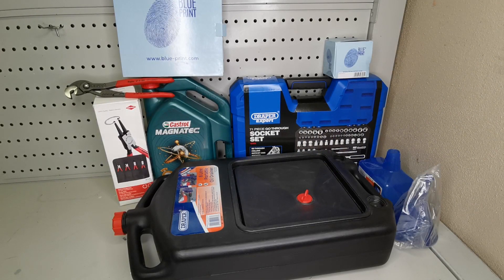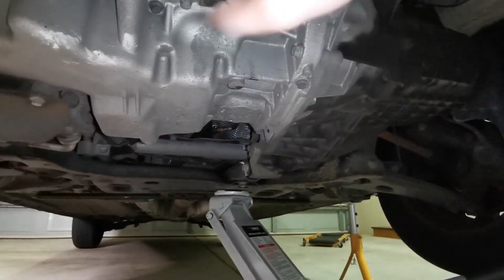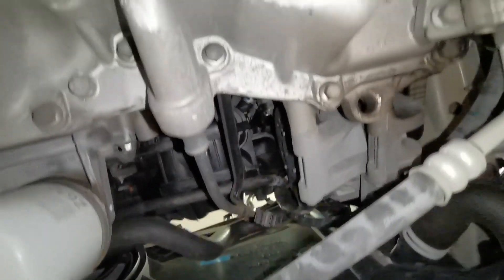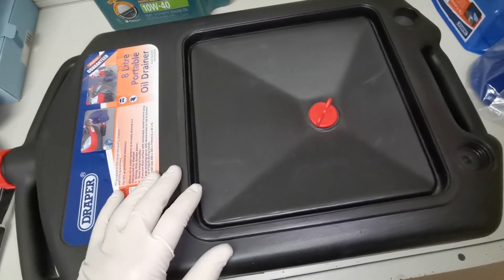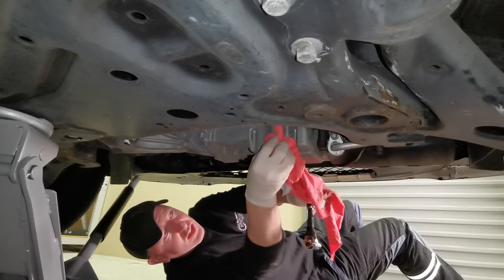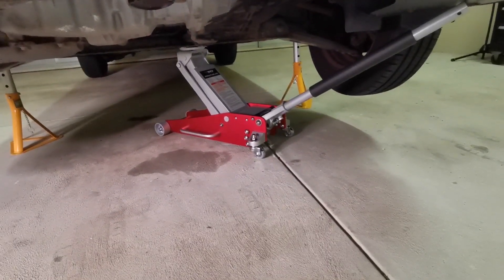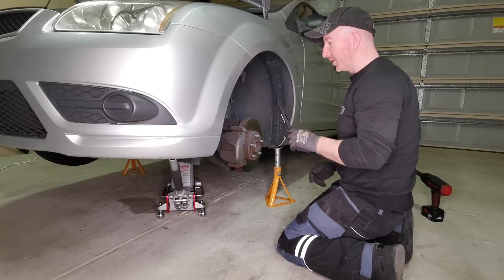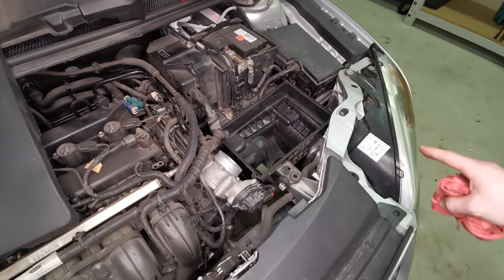Oil & Air Filter Service - Maintenance Tips - DIY - Complete Guide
In this video I show the DIY process of servicing and carrying out routine interval inspections on a vehicle yourself. I display guided instructions on what tools I use at home to get the job done quickly and safely.  Vehicle used is a 2008 Ford Focus

Oil Change. Learn everything there is to know about how to change your oil.

Car vehicle maintenance DIY car repair tips and tricks for beginners. Some simple do-it-yourself car servicing and basic maintenance tips to prevent expensive automotive repairs whilst saving money. Learn with a qualified mechanic as I take you step by step in this video

I helped ya out and you would like to buy me a drink

How to service a car by yourself
Tips and tricks of car maintenance
Save money and get a service done for less than $100 dollars
Ford focus service DIY
How to change the oil and filter
minor service
how to replace the air filter
How to replace the oil in my car vehicle